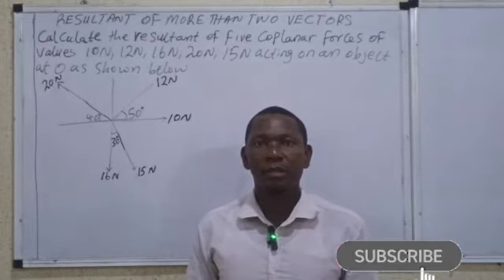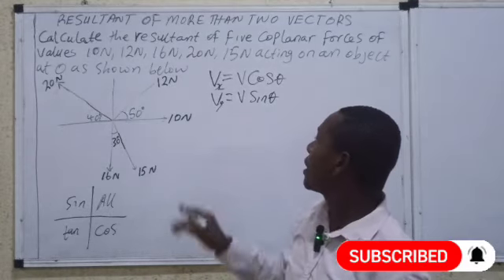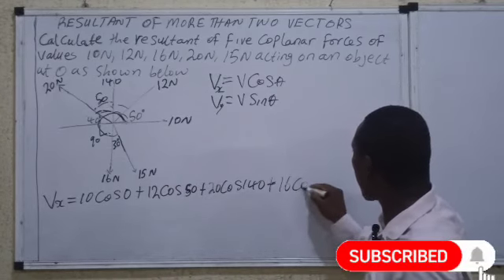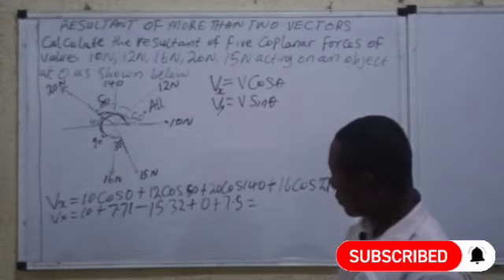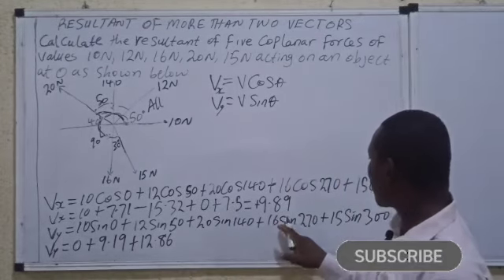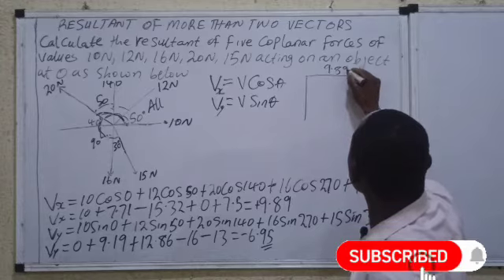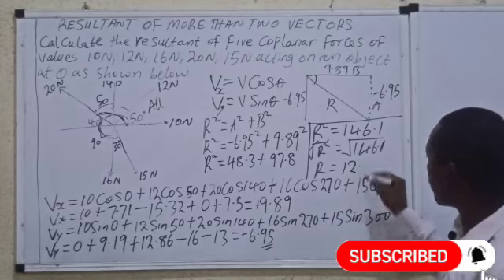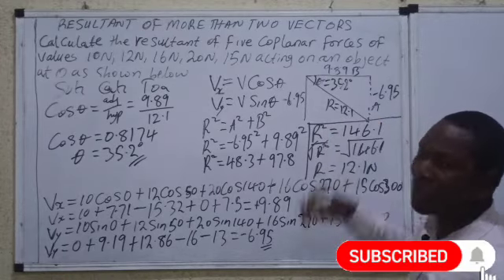How to calculate Resultant of more than two vectors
This video explain in a simplified approach how to calculate the Resultant of more than two vectors.